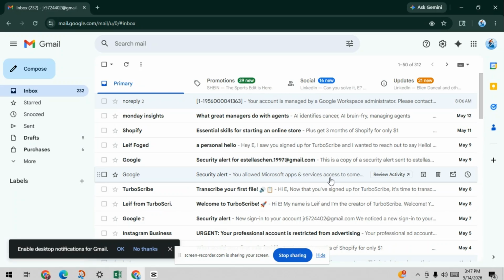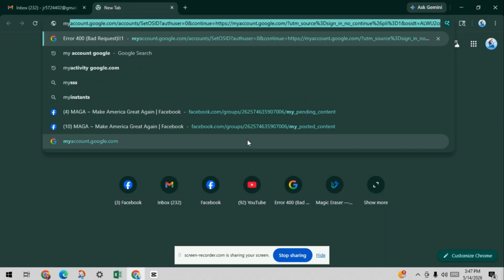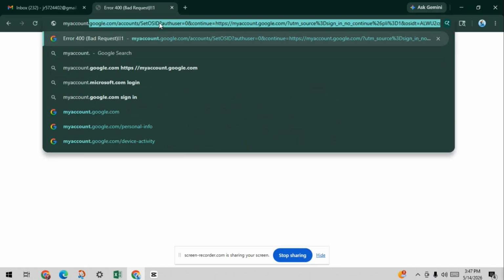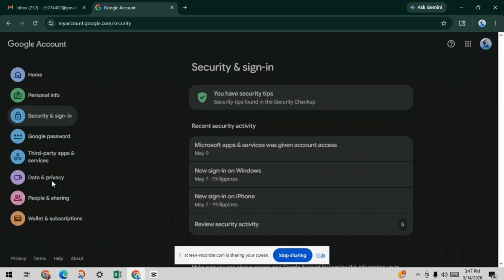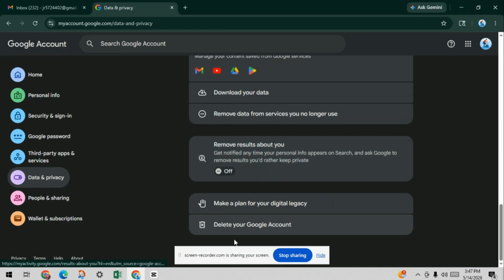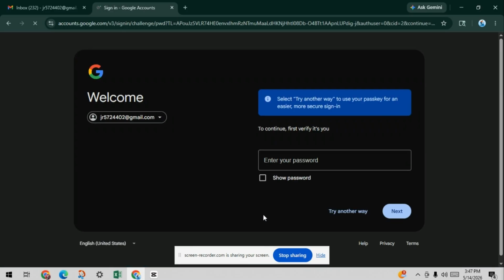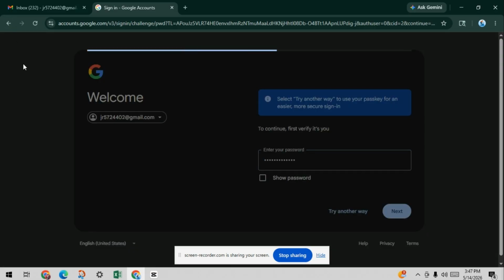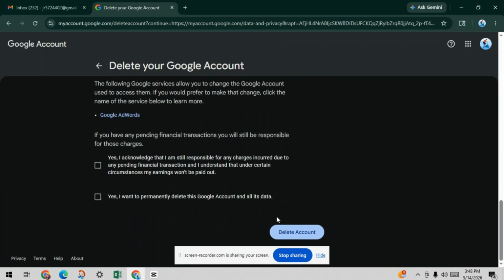How To Delete Google Account (Easy Guide)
Learn How To Delete Google Account safely and permanently in this step-by-step tutorial. This guide shows you exactly how to delete Google account, delete Gmail account, and remove all your data from Google account settings. If you're searching for how to remove Google account, delete Google account permanently, or how to delete Gmail permanently, this video walks you through every step quickly and clearly.

We also cover important tips before you close Google account, including backing up data and understanding what happens after you delete Google account data. Whether you're on mobile or desktop and need to remove Google account from phone or PC, this tutorial will help you do it the right way.